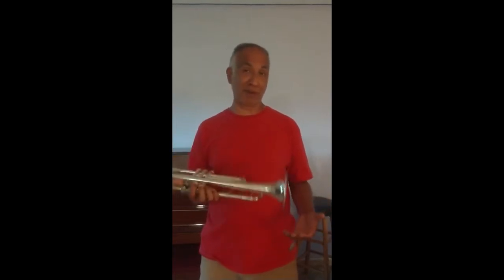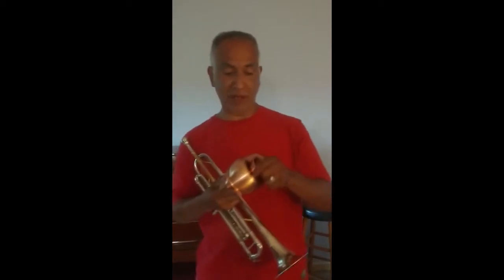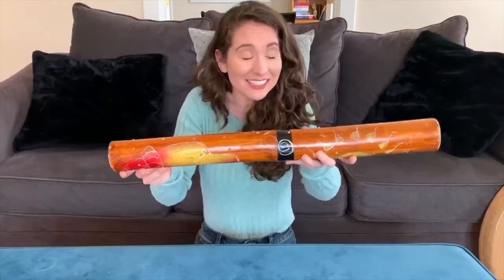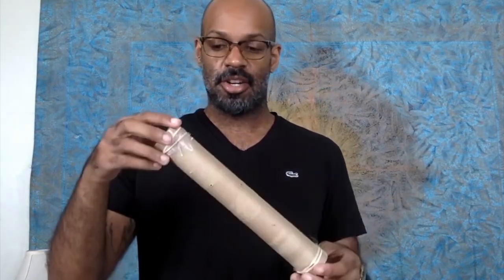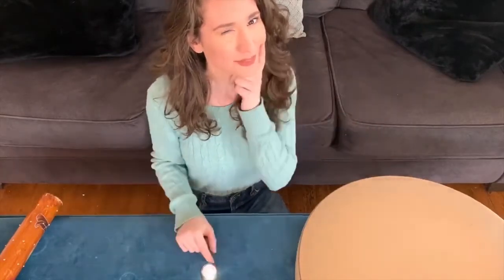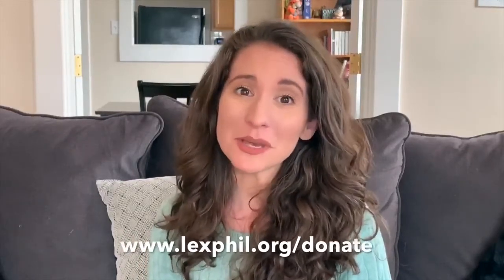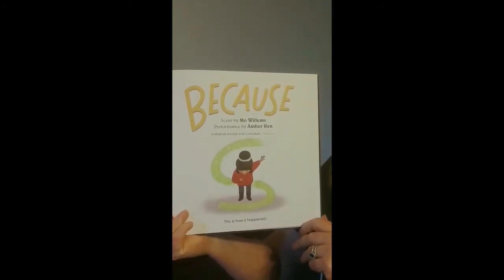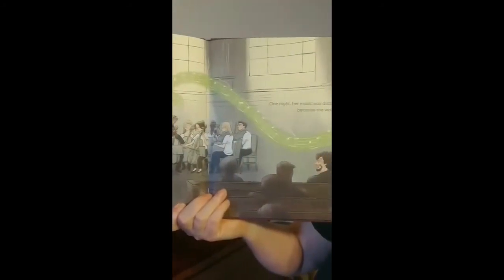Kids' Quest: Making Music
Listen to a real life trumpet player, make musical instruments with the Lexington Philharmonic, and hear a story with Ms. Becky all about music!